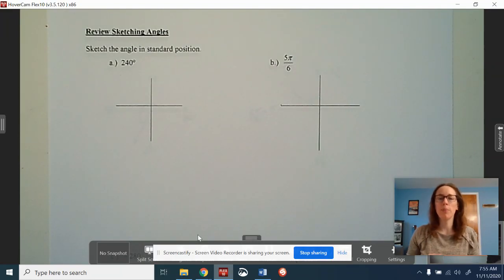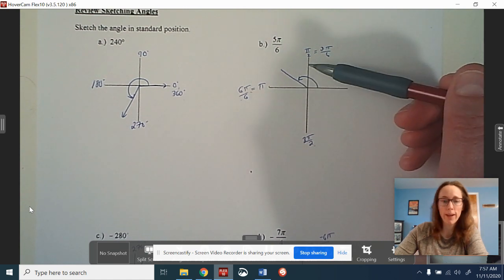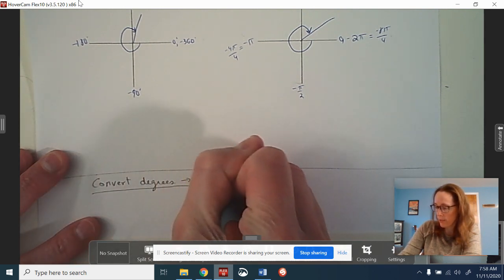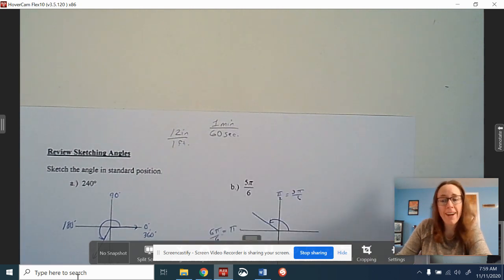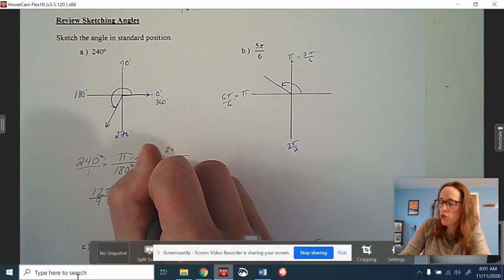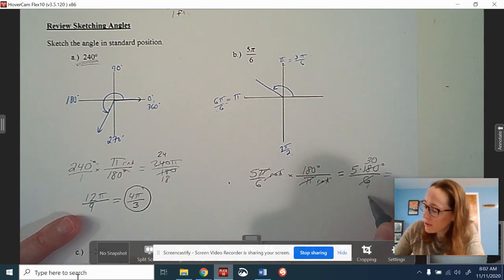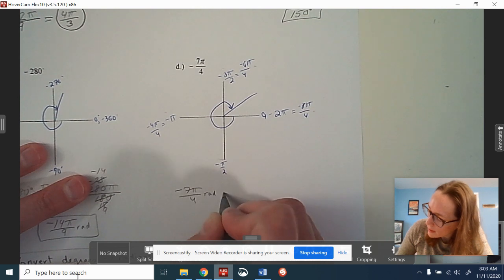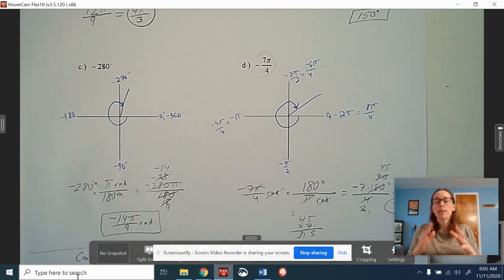Sketching Angles Rev & Converting